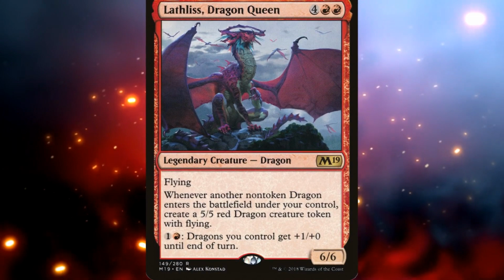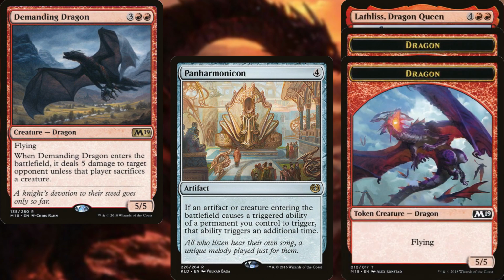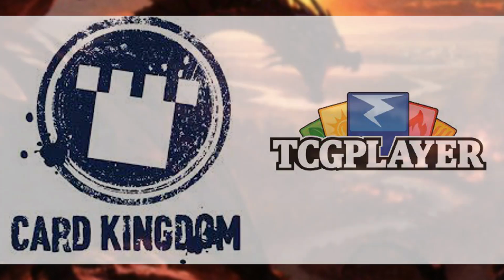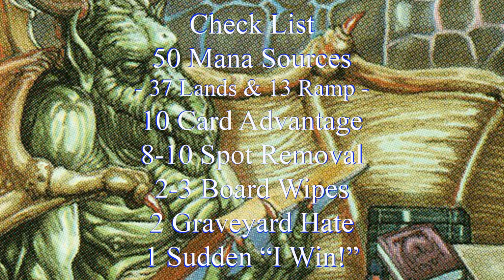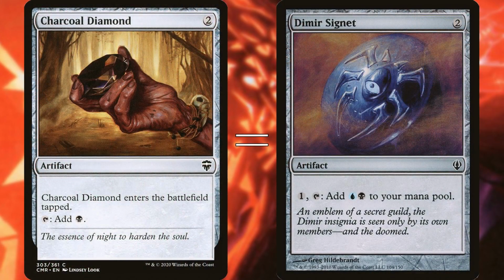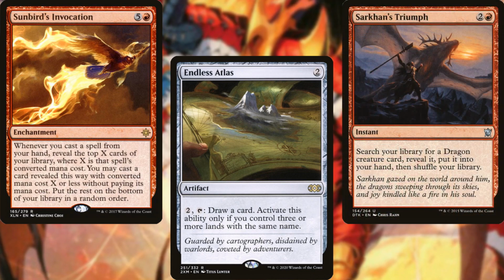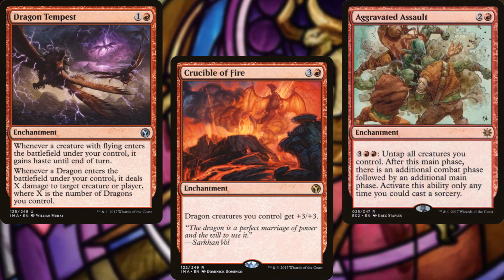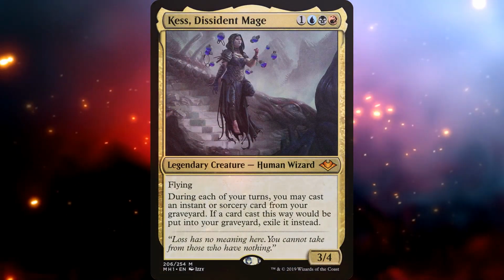Let's Build a Lathliss, Dragon Queen Commander Deck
Wanted to try a longer format and bring update my old Lathliss video.